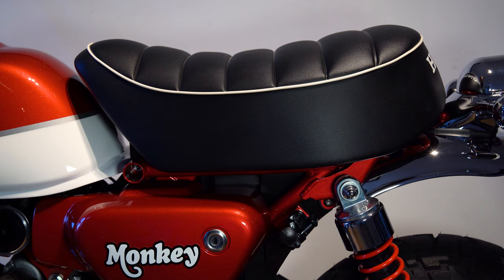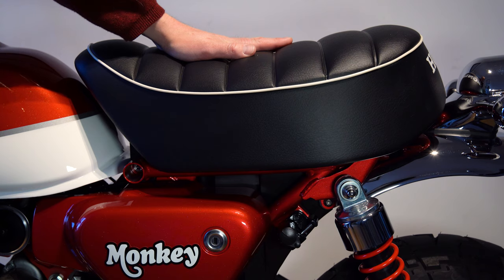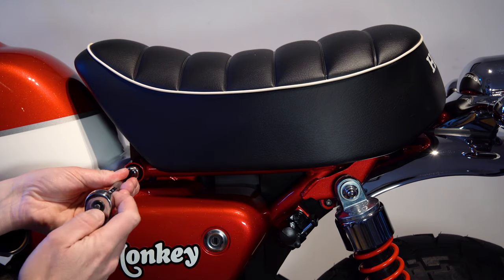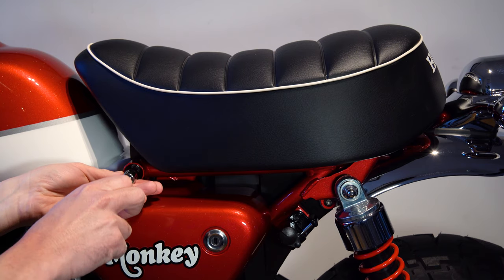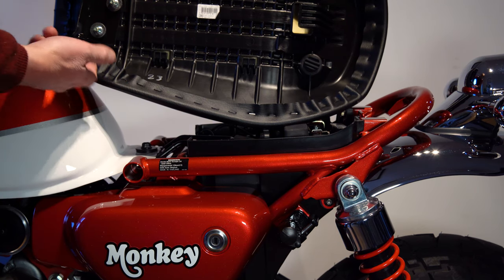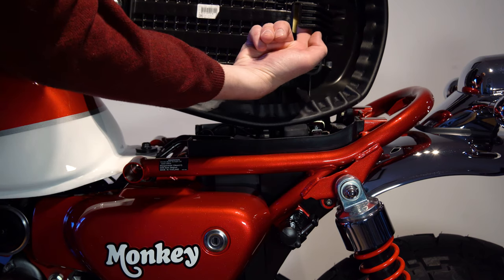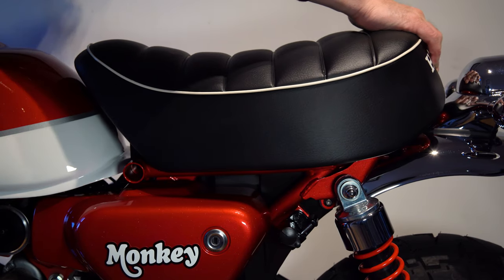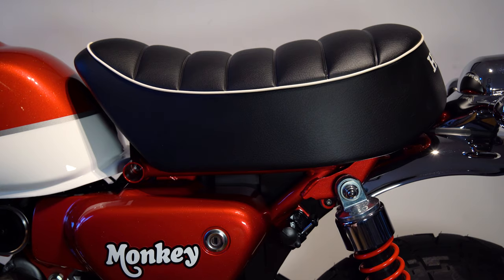Honda Monkey TV - Removing the seat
In this quick how-to, I show you how to remove the seat from the Honda Monkey 125.

EDIT:
I realise now that the rear part of the seat doesn't hook under the rear bar, there's a 500 steel bar between the flat bits that the rubbers rest on that it hooks under.